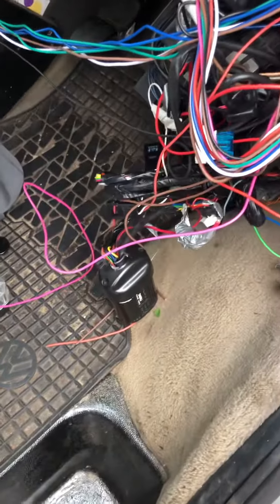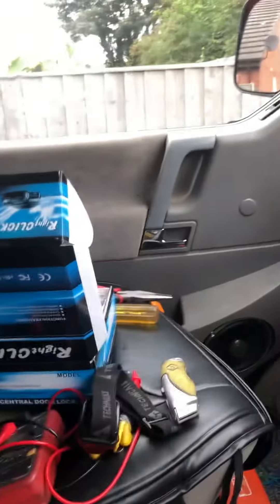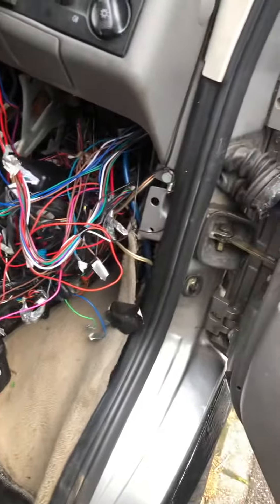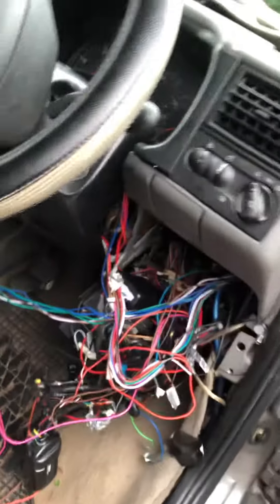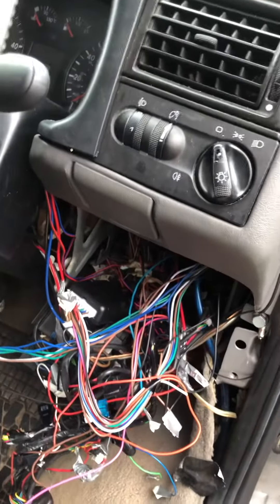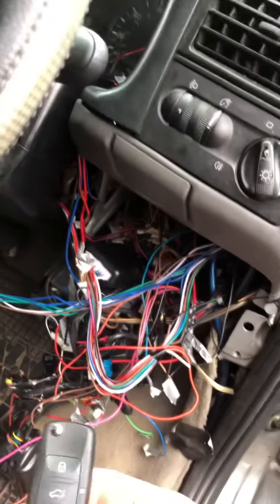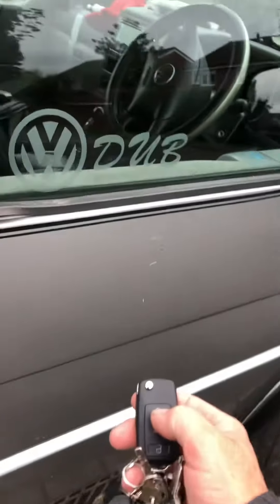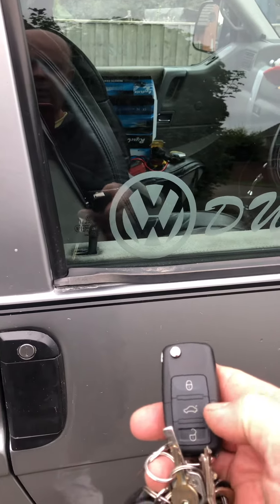Vw t4 central locking replace actuators front eBay from got 2 front doors locking so far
Vw t4 central lock sort